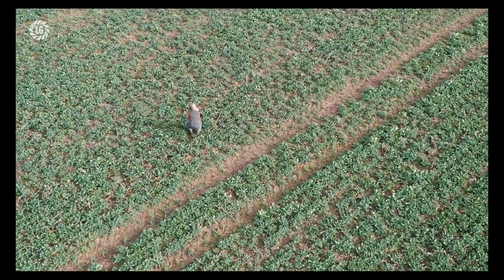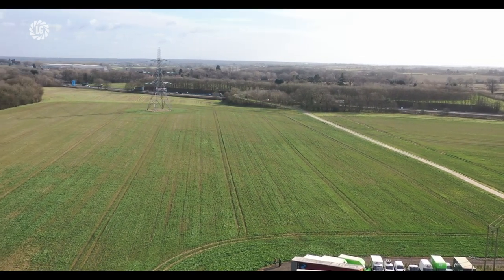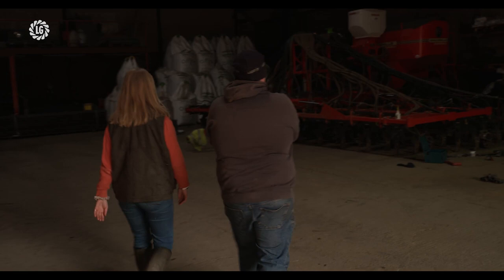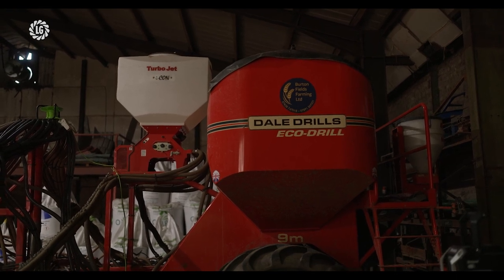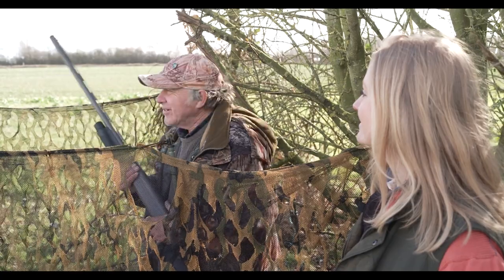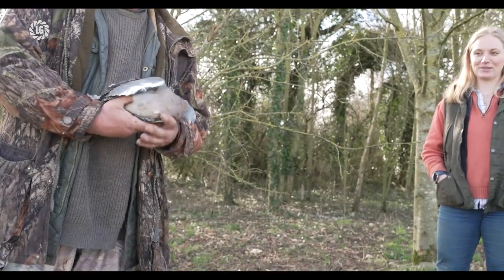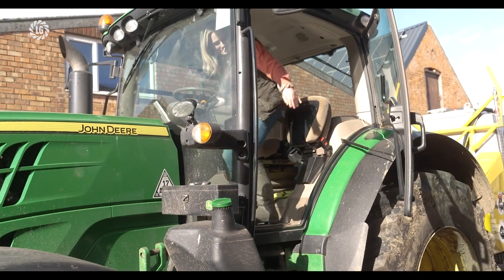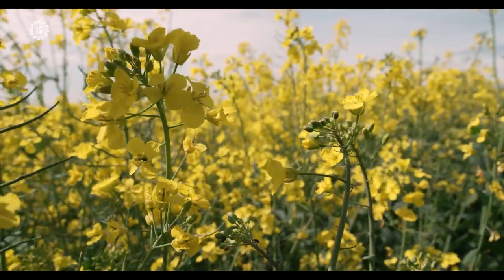Why vigour and early establishment of oilseed rape is key | OSR Grower Emma Fletcher | Hinkley, UK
Oilseed rape grower, Emma Fletcher of Hinkley, Leicestershire chats with LG about the importance of good, strong autumn vigour in oilseed rape variety choice. She discusses her key criteria in OSR variety choice of LG Aurelia; vigour, disease resistance, pod shatter resistance, yield consistency and stability.

Farmer Emma Fletcher also discusses why early establishment is critical on-farm when cabbage stem flea beetle and slugs pose a problem.

Emma walks us through how she established her Aurelia winter oilseed rape crop, her cultivations and where oilseed rape fits in the rotation.

The farmer shares her experience of trialling buckwheat alongside the OSR to aid establishment and tactics used for tackling pests such as cabbage stem flea beetle, pigeons and slugs, as well as her plans for future cropping.

This video is part of the LG Oilseed Rape Establishment Success Stories series.